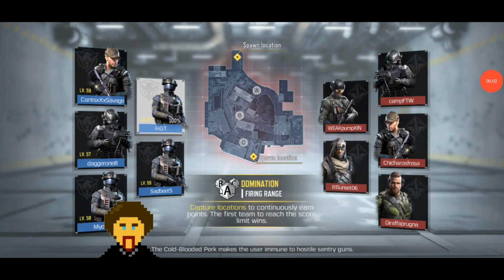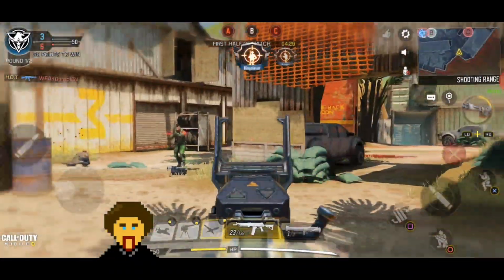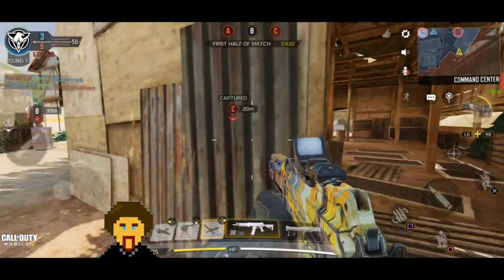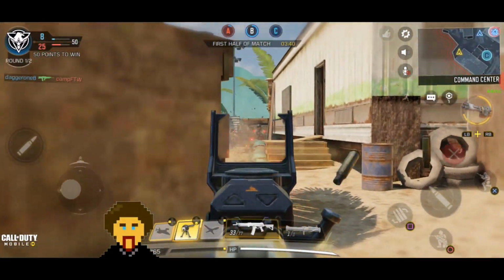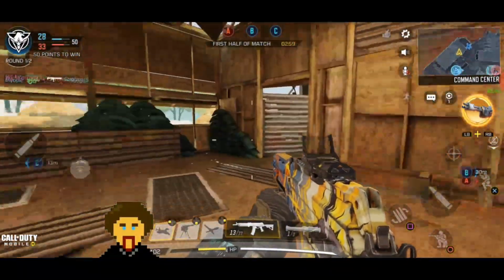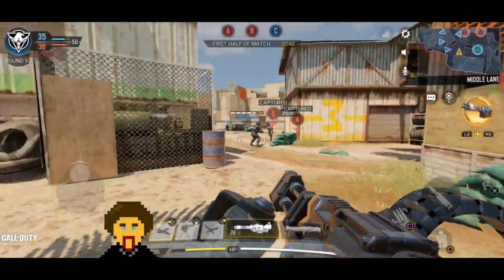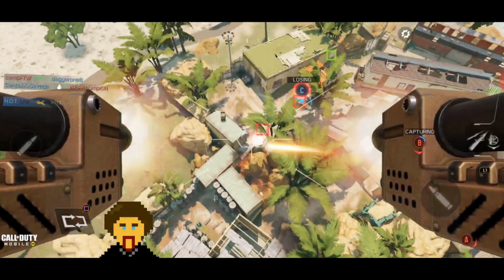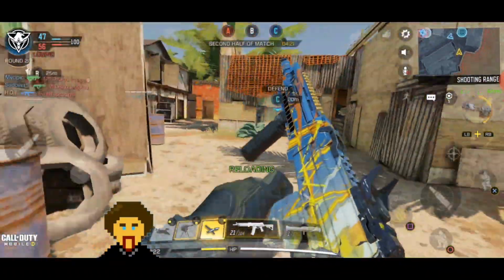How I get nukes ( thoughts & help ) pt1